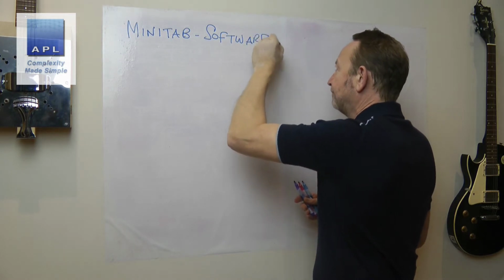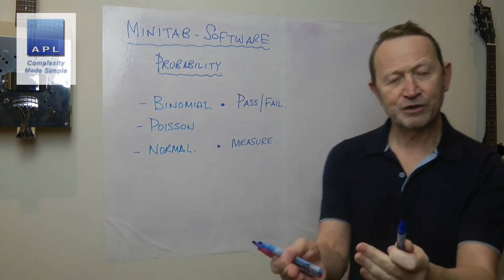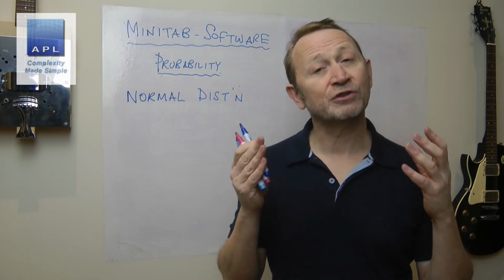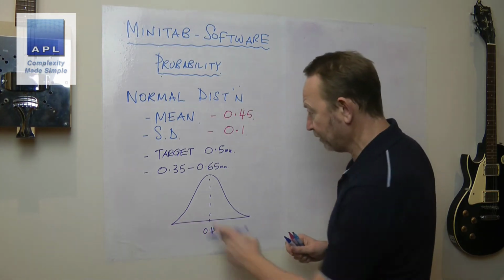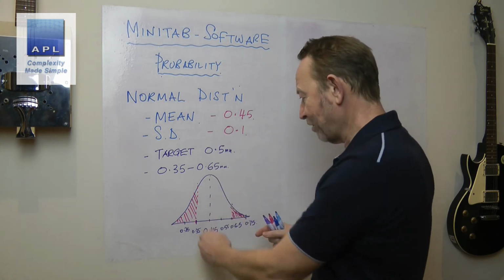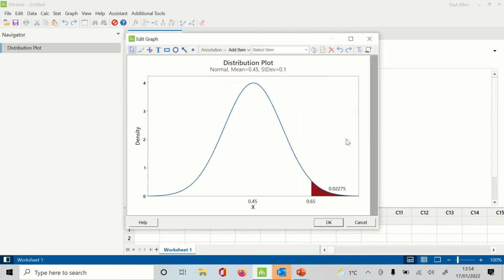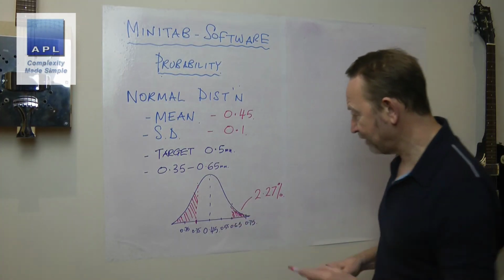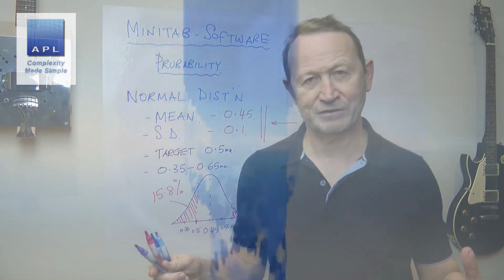Normal Distribution using Minitab - A 6 Sigma lesson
A Simple Tutorial of how minitab calculates Normal probabilities...If you're completing 6 Sigma training, this is something you'll want to cover...